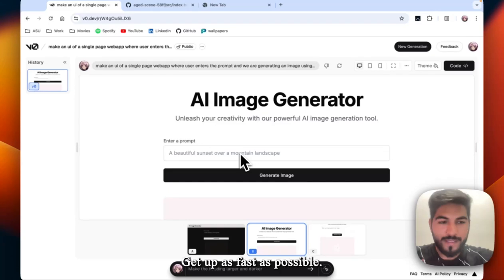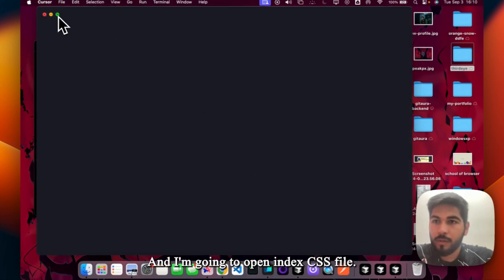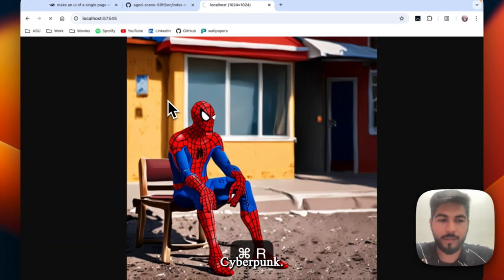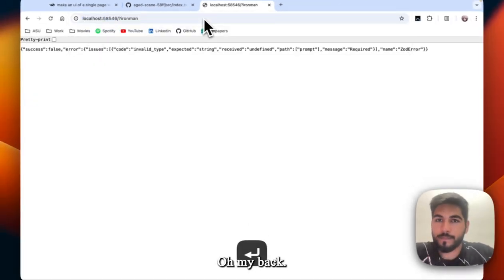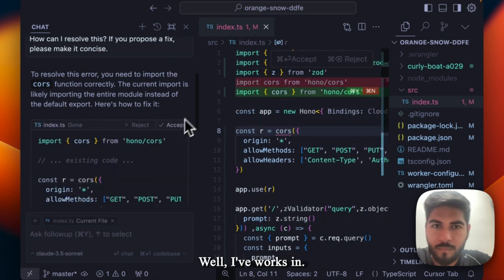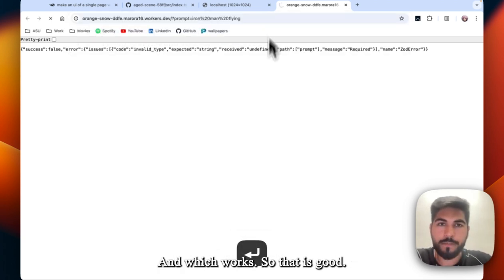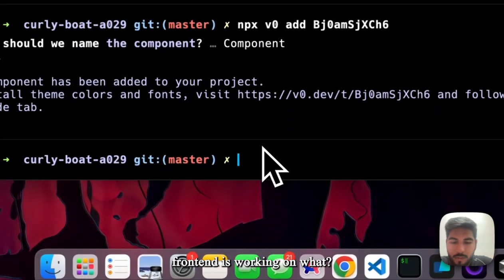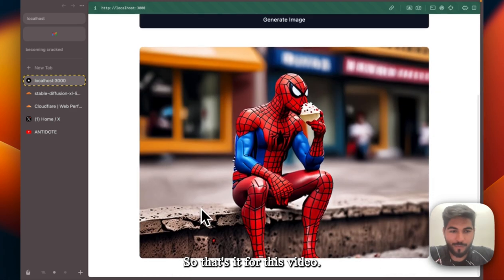Building (and deploying!) a text-to-image app using @VercelHQ and @CloudflareDevelopers workers AI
I Built an AI Image Generator in 15 Minutes | Vercel + Cloudflare Speedrun

Ever wondered how fast you can build an AI app? Buckle up, because we're about to find out!
In this video, I speedrun building a text-to-image AI app in just 15 minutes. No cap. Here's what went down:
🚀 Frontend magic with Vercel's v0
💨 Backend wizardry using Cloudflare Workers + Hono
🎨 AI sorcery via Cloudflare Workers AI (Stable Diffusion)
Watch as I go from zero to 'holy crap, it works!' in less time than it takes to order a pizza. This isn't just coding - it's coding on steroids.

Got ideas for my next impossible speedrun? Drop 'em in the comments!